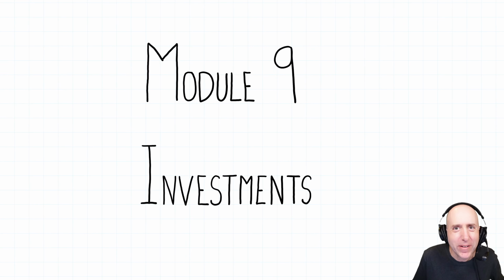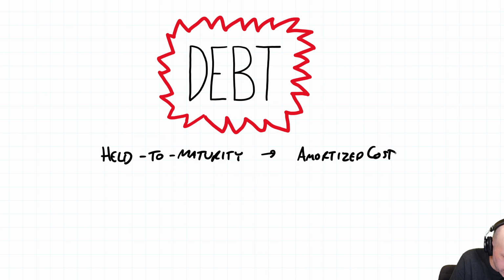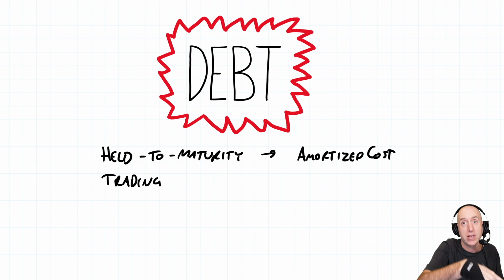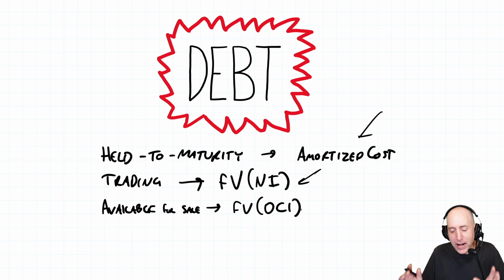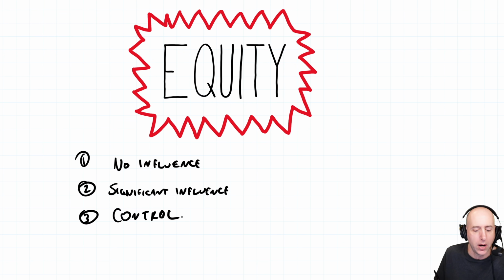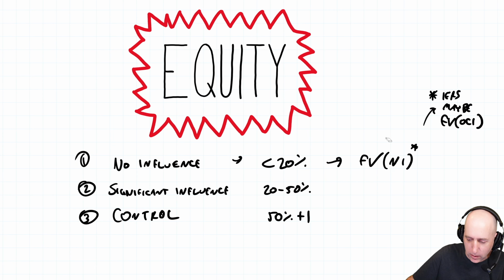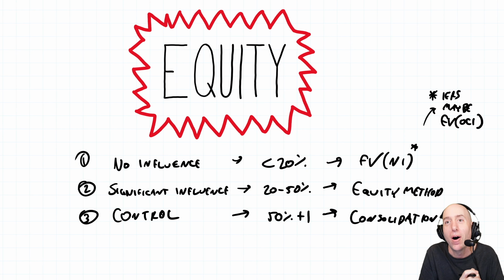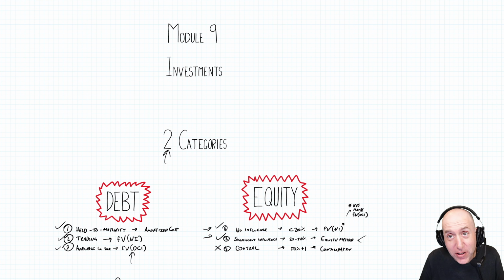IFA42 – Accounting for Investments Explained – Intermediate Accounting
In This Video:
We kick off Module 9 with a high-level overview of Investments at the intermediate level. This introductory video breaks down the fundamental differences between Debt Investments (such as purchasing corporate or government bonds) and Equity Investments (such as purchasing shares in another company). Understanding this core distinction is the first step to mastering the various valuation and reporting methods required for financial assets.

Module Overview (IFA42–IFA47):
This module explores the accounting treatment for Investments. We will dive into the specific rules for debt securities (including Amortized Cost, Fair Value Through Net Income, and Fair Value Through Other Comprehensive Income), as well as the different levels of influence and corresponding accounting methods for equity securities (Fair Value, the Equity Method, and Consolidation).